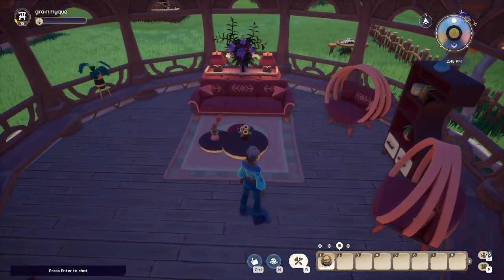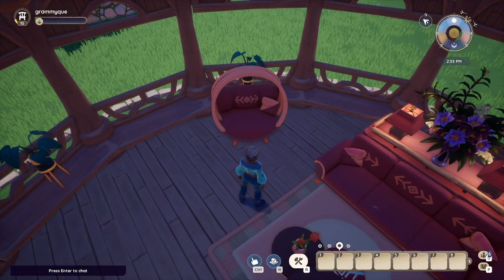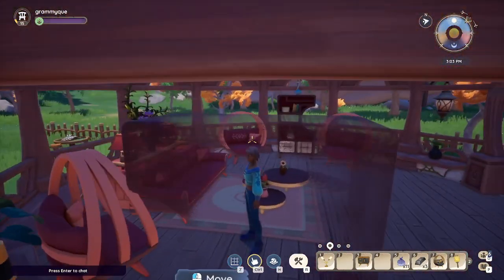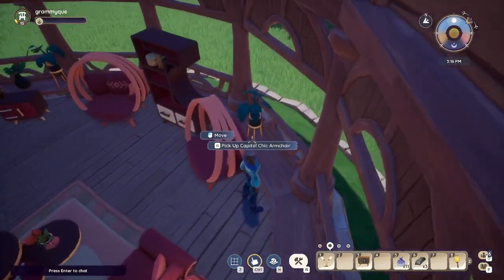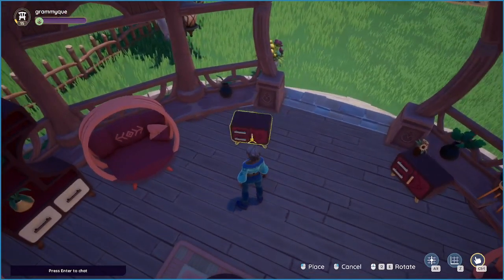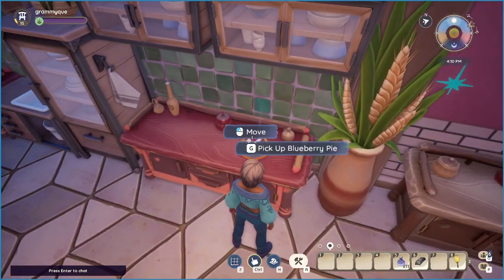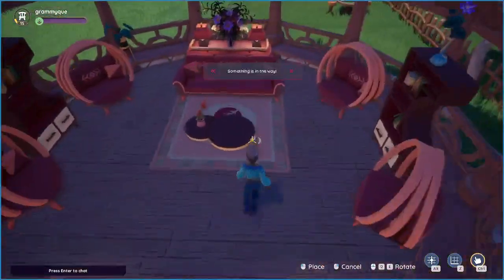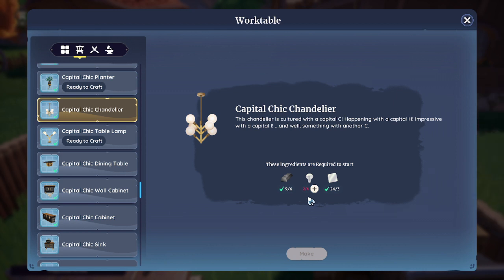finished gazebo tour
this is the finished tour of the gazebo